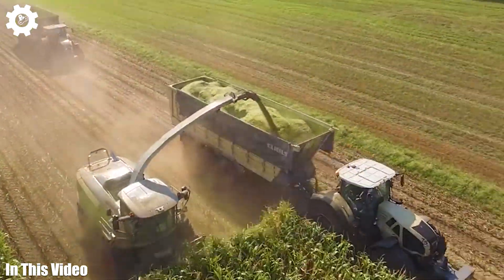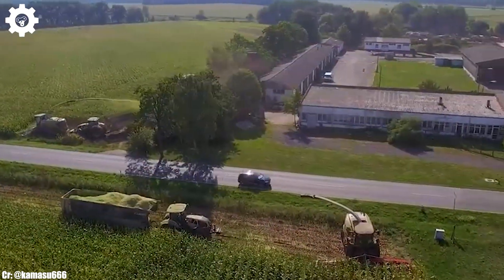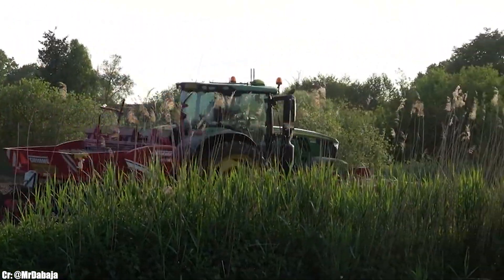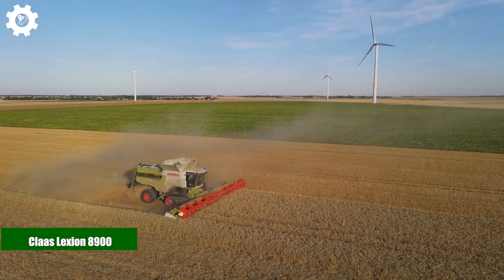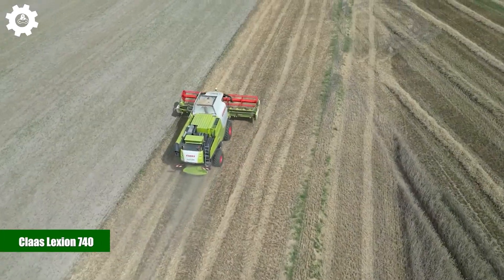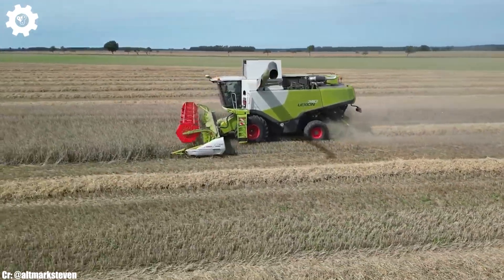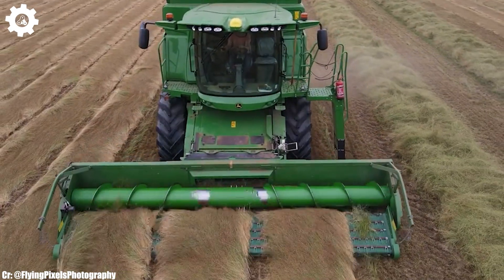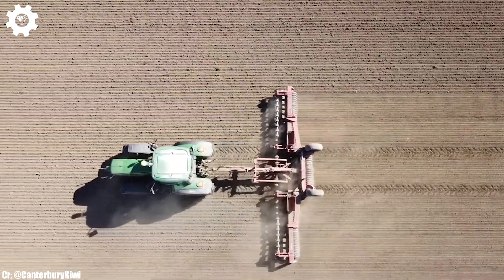120 The Most Amazing Heavy Machinery In The World || Futuristic Farming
Futuristic Farming: The Top Agriculture Technology Machines | Machines and Trucks

Discover the future of farming in "Futuristic Farming: The Top Agriculture Technology Machines". This video highlights the cutting-edge agricultural machinery revolutionizing the field, from efficient harvesting machines to the heavy machinery used in modern agriculture farming. See how agricultural technology, powered by the engine of modern technology, is transforming the role of the agriculture farmer.

We take you on a journey through the process of agricultural product creation, showcasing the use of trenching machines, tractors, and planters, among other machinery. Watch heavy trucks powered by diesel engines in action and learn how engineering advances are contributing to this satisfying transformation of agriculture. From the technology that powers the machines to the tech that leads farming, this video is a must-watch for anyone interested in modern agriculture.

Chapters inside the video:
00:39  Claas Jaguar 980
02:41  John Deere 6215
04:39  Claas Lexion 8900
06:26  Claas Lexion 740
08:28  John Deere T670i
09:58  John Deere 6145M